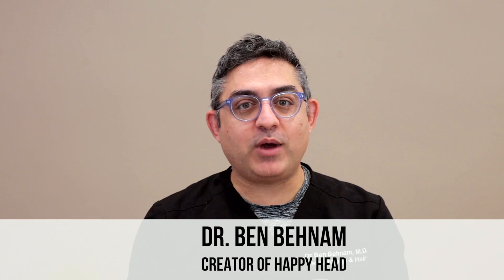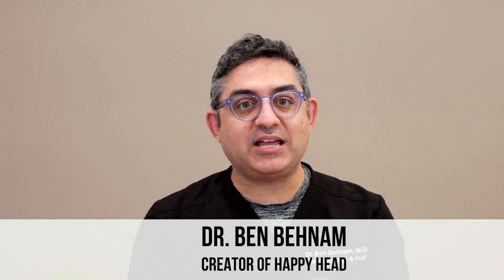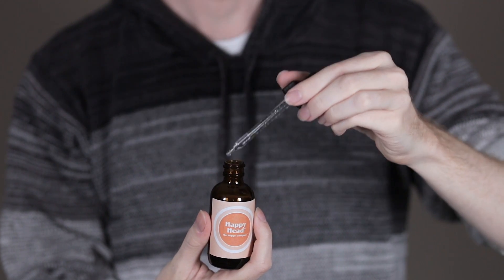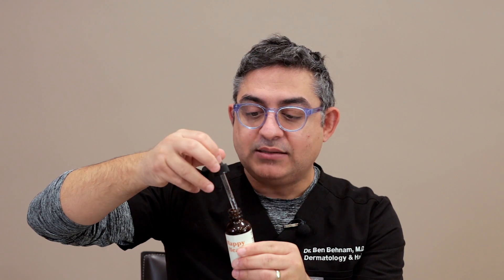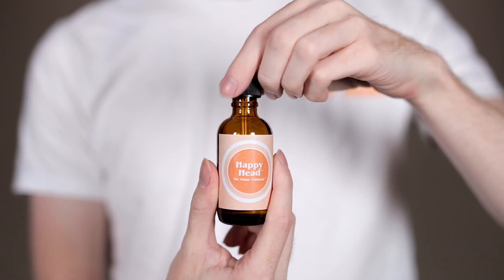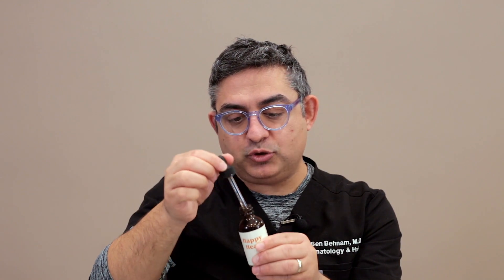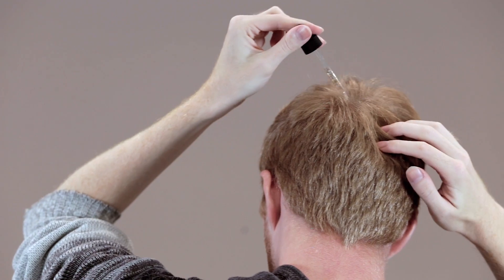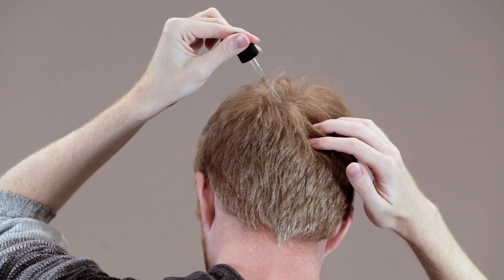Happy Head Welcome Video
Dr. Ben Behnam, the creator of Happy Head, and Board Certified Dermatologist, explains how Happy Head works, and how to apply it.